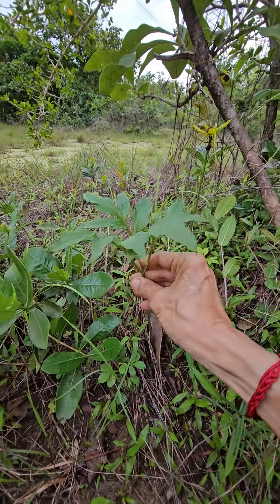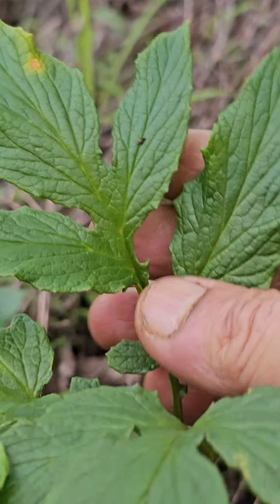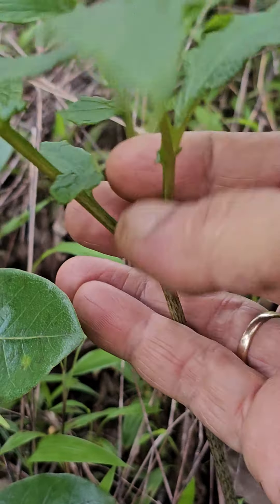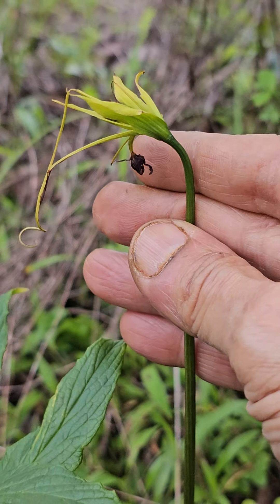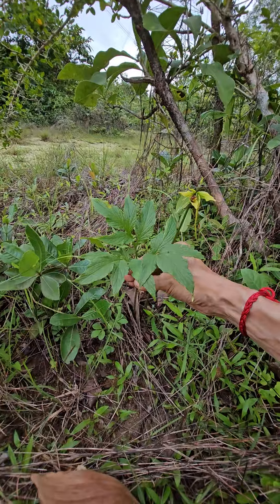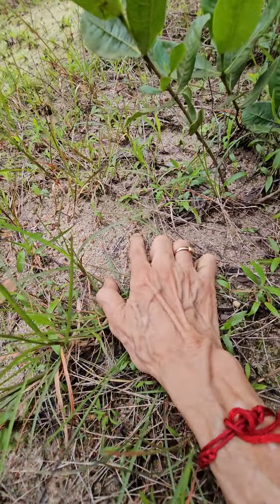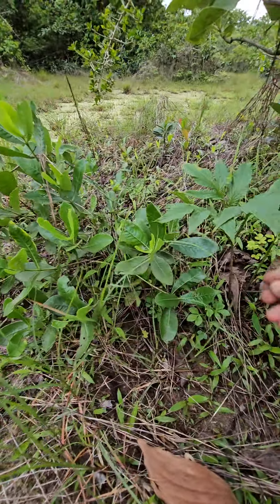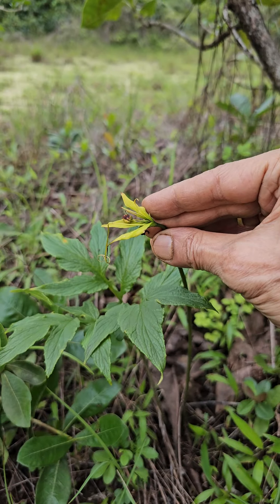Amorphophallus species - Tacca leontopetaloides